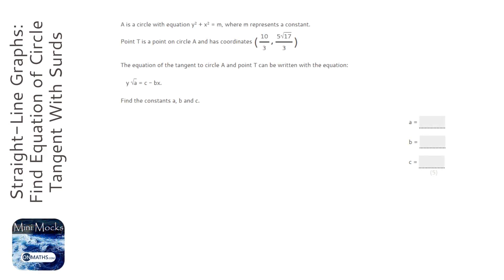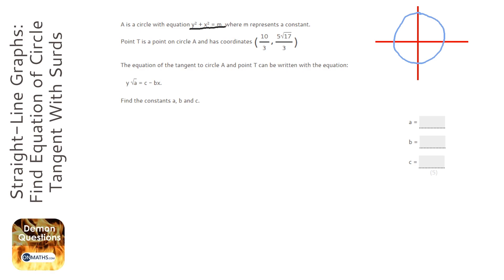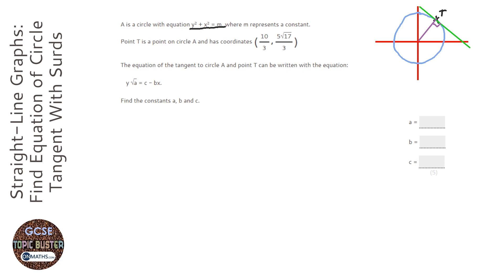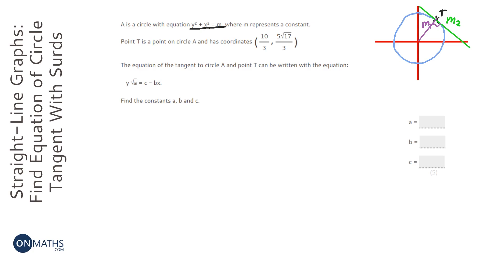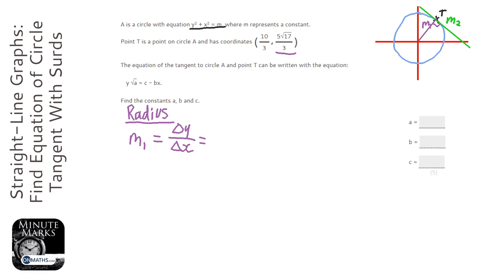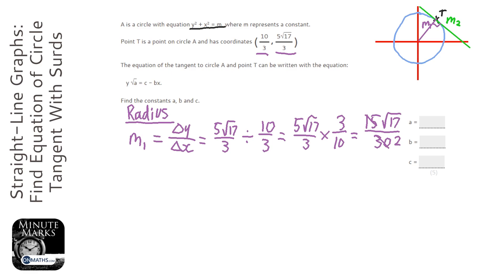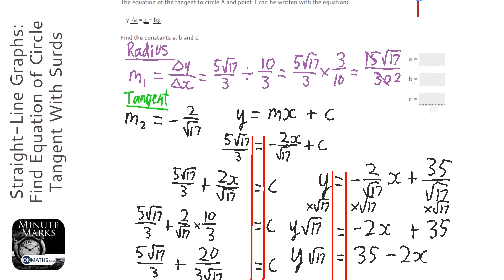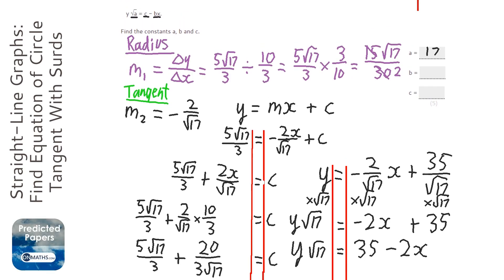Straight-Line Graphs: Find Equation of Tangent & Surds (Grade 9) - OnMaths GCSE Maths Revision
Topic: Straight-Line Graphs: Find Equation of Circle Tangent With Surds